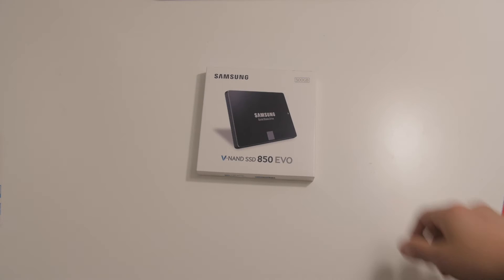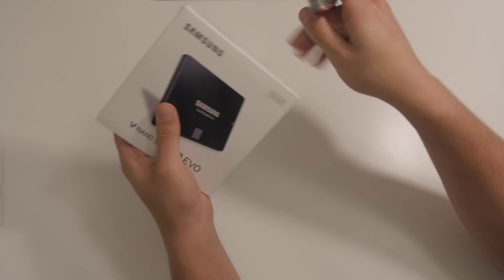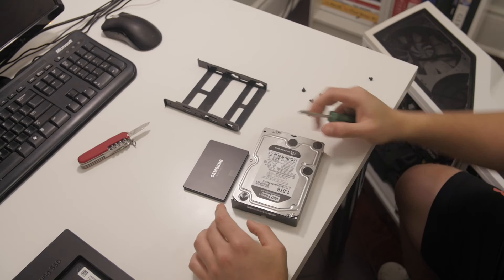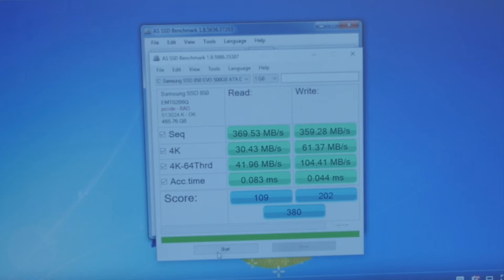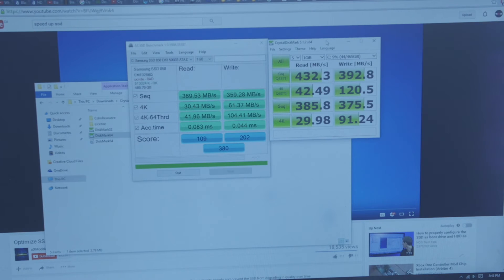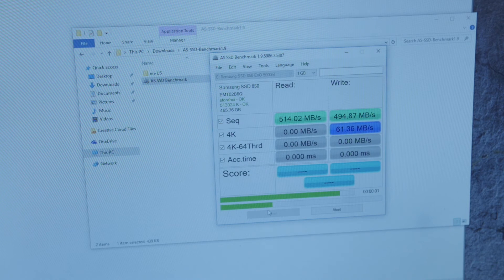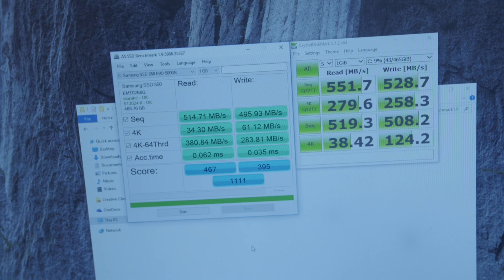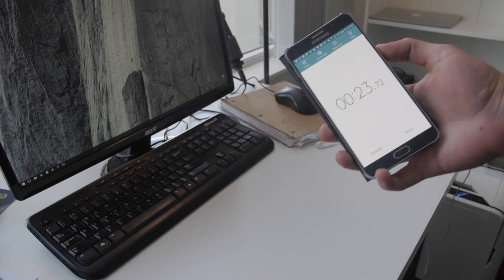Samsung 850 EVO 500 GB ssd - Unboxing, install and benchmarks